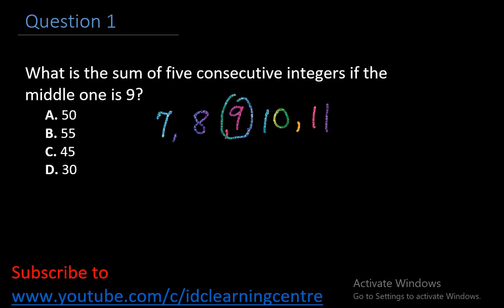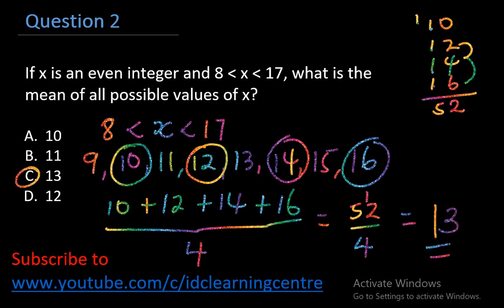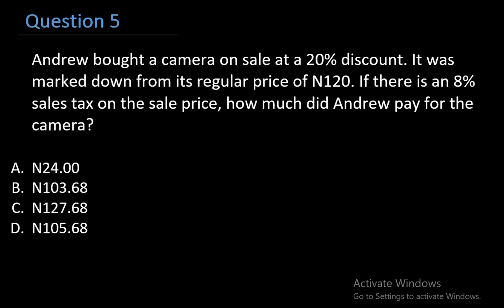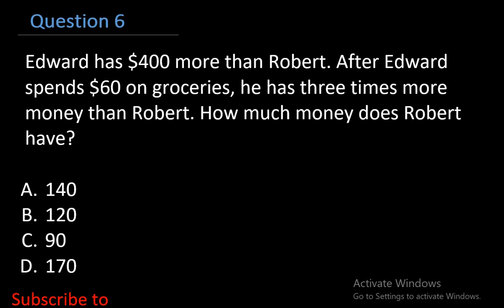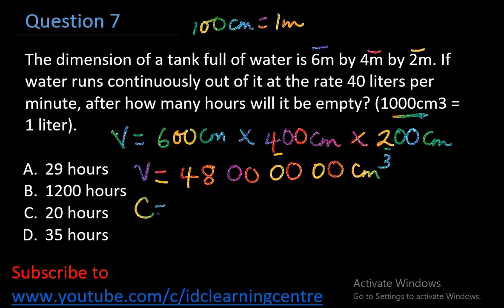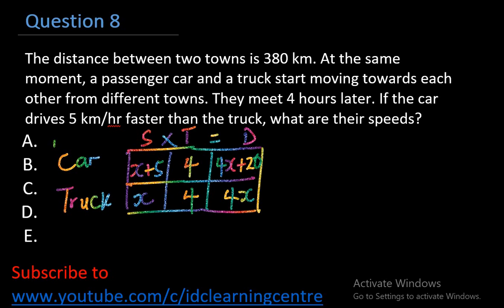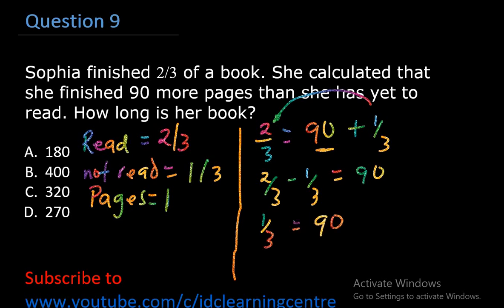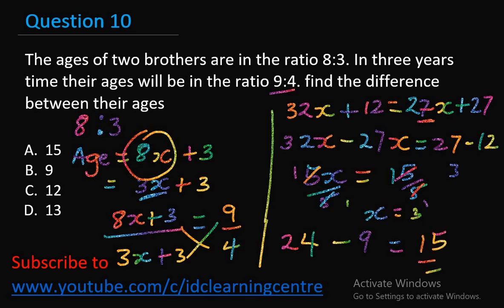Challenging Common Entrance Mathematics Questions & Answers 2024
Common Entrance Examination are taken by independent school pupils as part of the selective admissions process into secondary school. The video contains challenging math questions that will help pupils prepare for the most competitive common entrance examinations. Also, click the thanks icon.